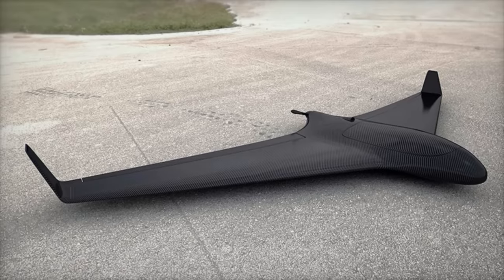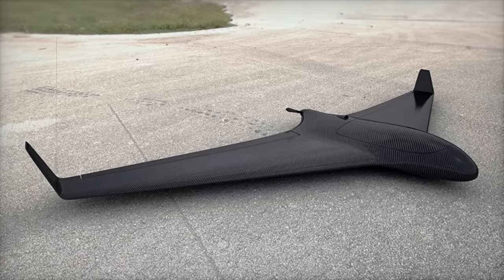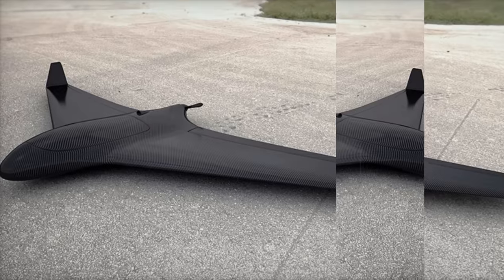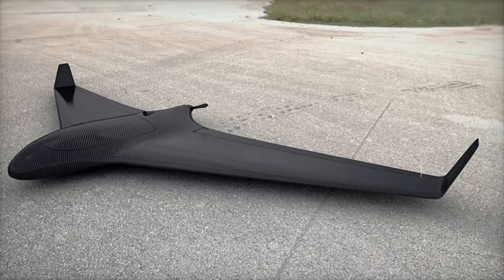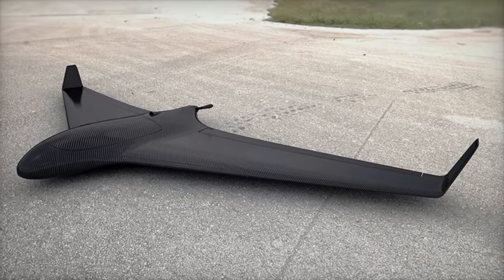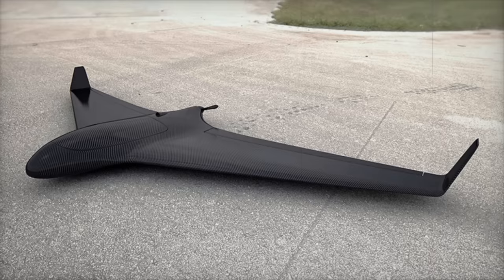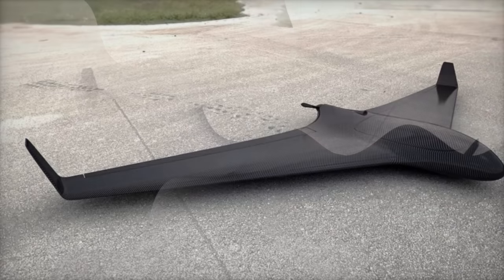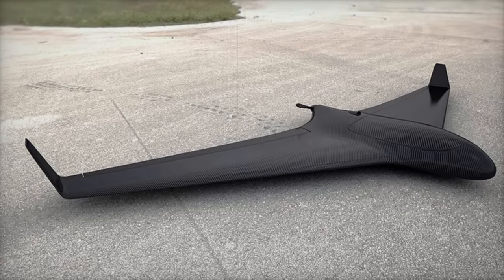Uaviator Introduces Phantom Drone Hungarian Innovation Able to Reach 10 000 km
The PHANTOM drone is redefining aerial technology with its exceptional range, advanced stealth capabilities, and modular design. With a flight range of up to 10,000 km and an impressive payload capacity of 500 kg, this heavy-duty drone is perfect for various missions, including surveillance, reconnaissance, and logistical support. Its remarkable wingspan of 14 meters ensures stability and maneuverability, even at altitudes of 6,000 meters. Incorporating cutting-edge stealth technology, the PHANTOM operates discreetly in sensitive environments, giving users a strategic edge. The drone's modularity allows for easy adjustments, making it versatile for night operations and low-visibility conditions. Explore how the PHANTOM is setting new standards in drone capabilities and transforming the future of unmanned aerial operations.